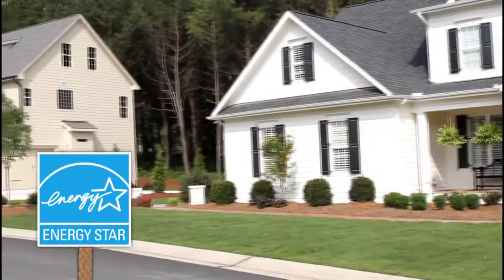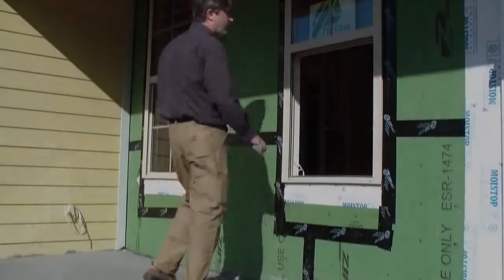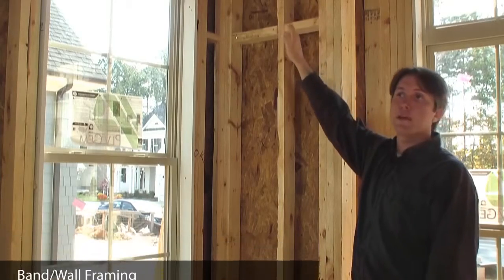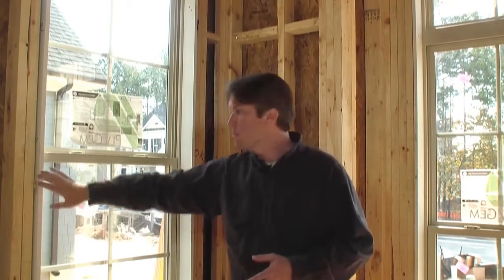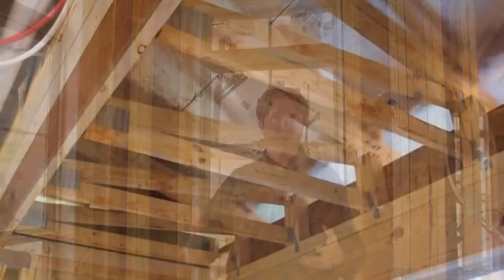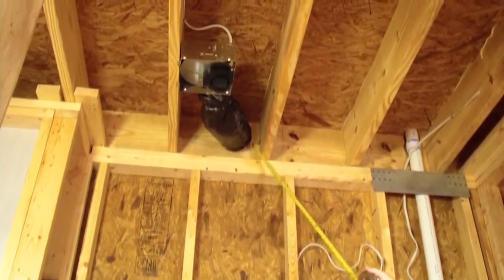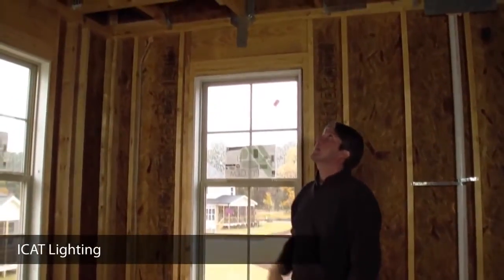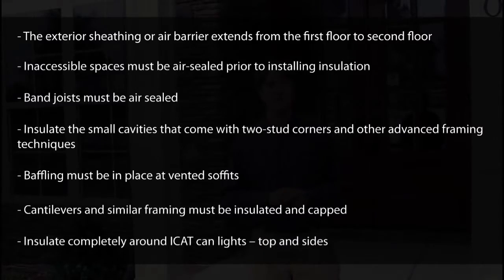How to Install Batt Insulation (1/3): The Pre-Insulation Walk Through (Spanish subtitles)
Brian Coble, Director of High Performance Homes for Advanced Energy provides best practices on "Proper Installation of Insulation" as he walks viewers through an ENERGY STAR Home and points out every area of a home that must be insulated to meet RESNET Grade 1 Insulation. Please click the closed captioned (CC) button at the bottom right to view the Spanish Language subtitles.